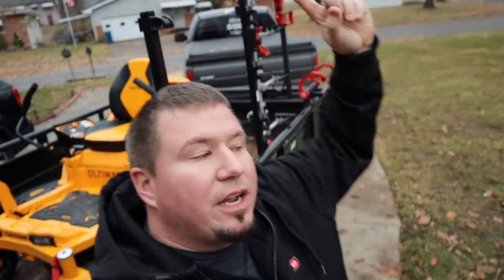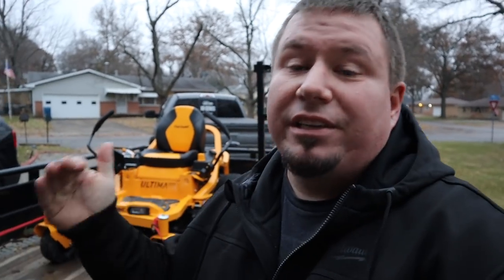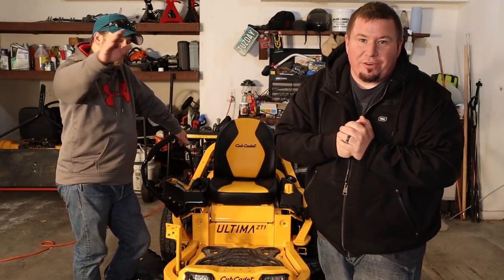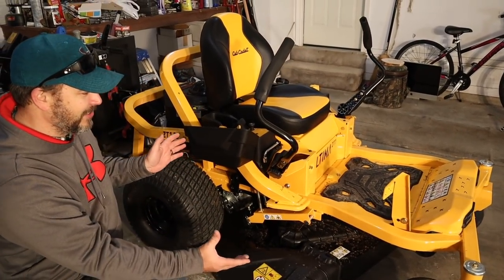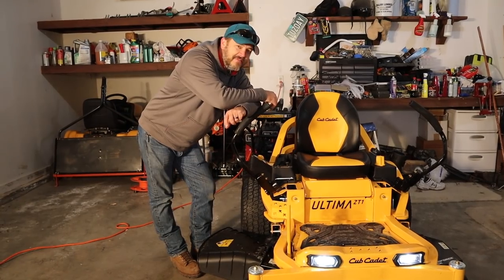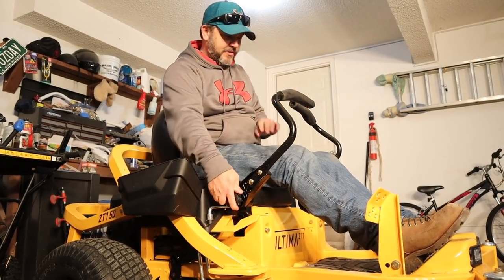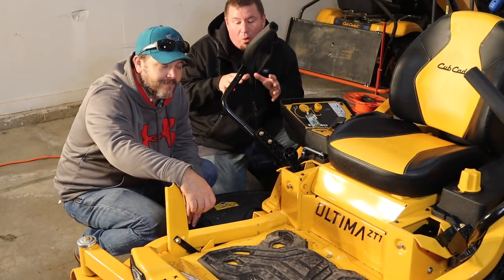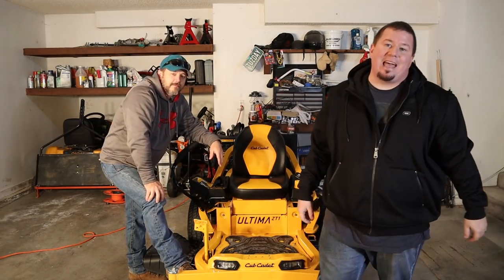Cub Cadet ULTIMA ZT1 ZT2 | New Zero Turn Lawn Mower Review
Cub Cadet ULTIMA ZT1 ZT2 | New Zero Turn Lawn Mower Overview Review

Stihl Fs94R
2011 Ford F150 Fx4 Coyote 5.0
7x16 Doolittle Trailer